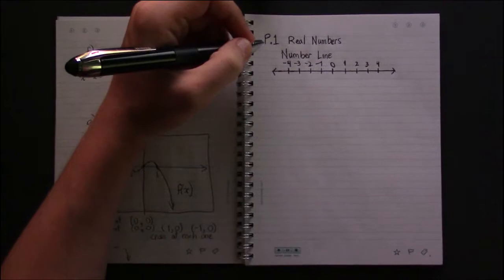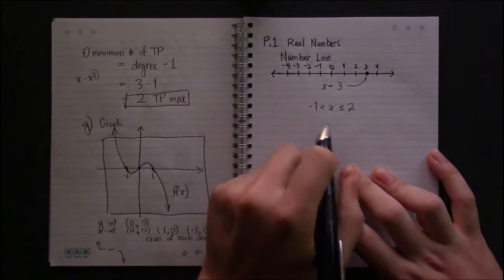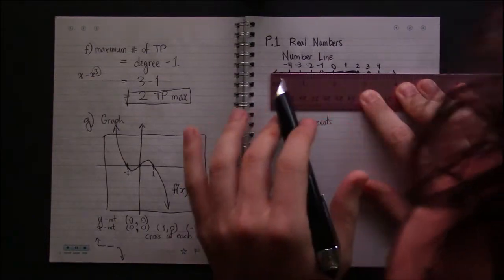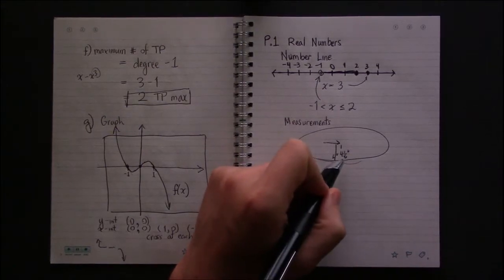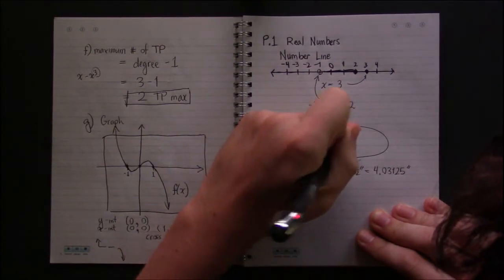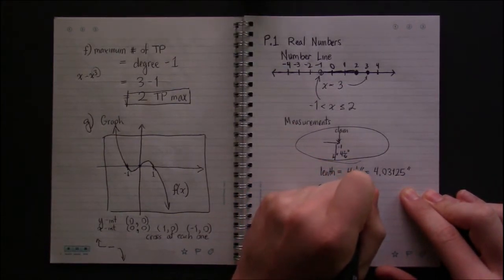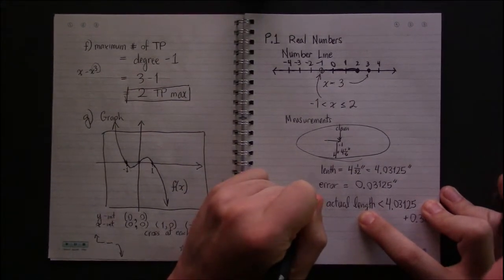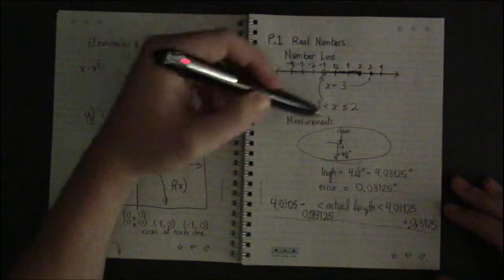P.1 #1—Number Line: Motivation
Topic: Number line
Section: P.1